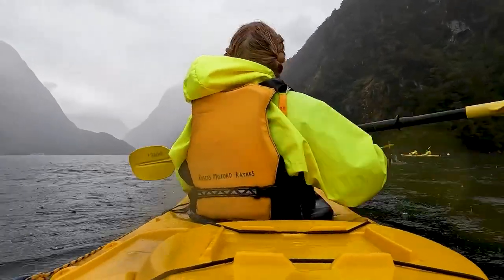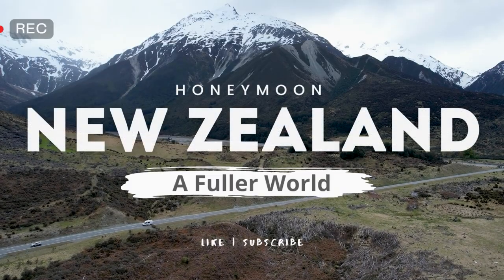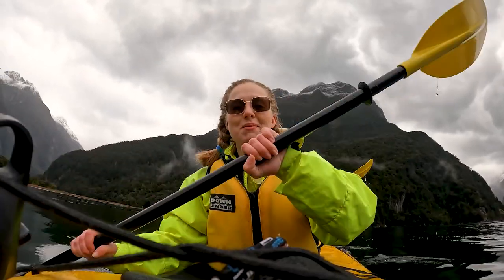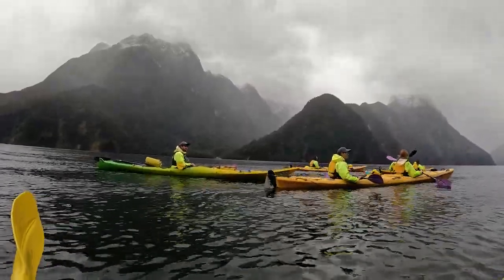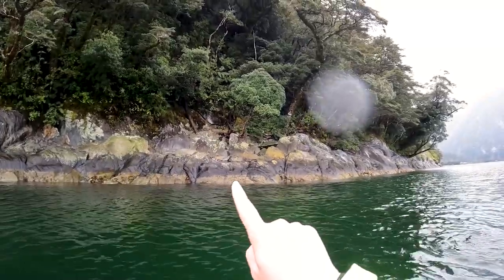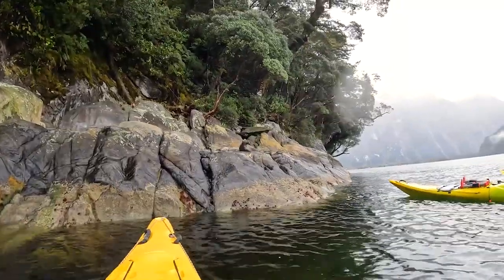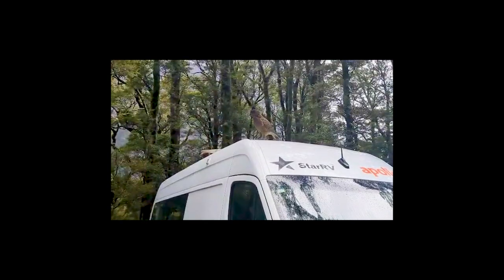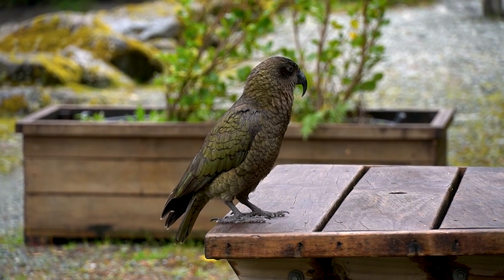Dawn Kayaking at the INCREDIBLE Milford Sound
This has to be one of the highlights of our New Zealand trips.
Snow capped mountains, cascading waterfalls & cheeky Kea's- Milford Sound really has it all. The southern most fjord in the world is breath-taking in all weathers, and we were lucky enough to kayak across it in misty rain, and then cruise it in beautiful sunshine.
If you haven't added this place to your NewZealand bucket list yet, do it NOW!